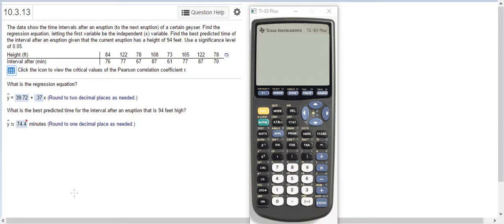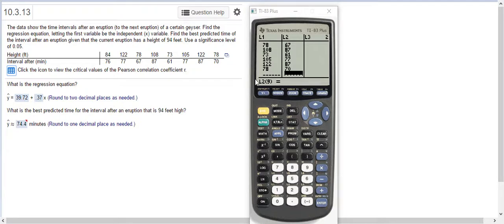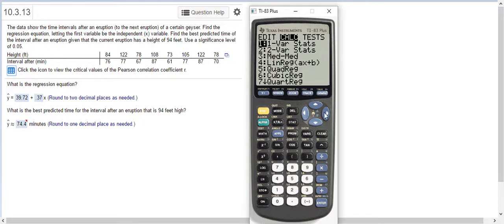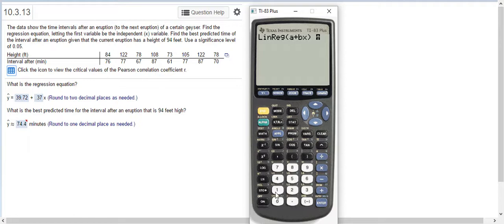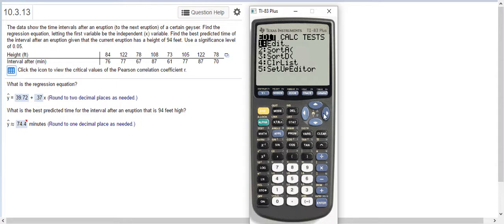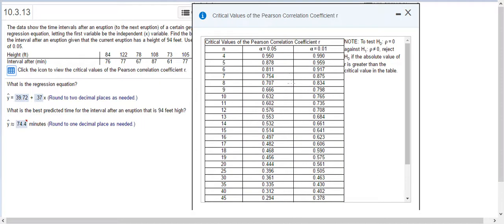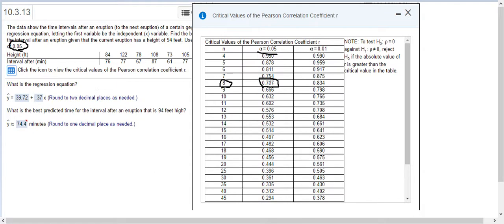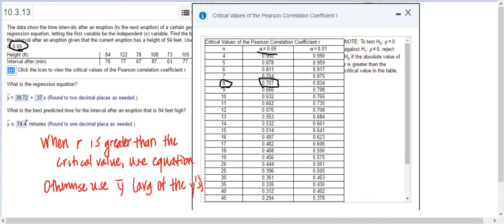Linear Regression - finding the least-squares regression line and how/when to apply it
This video demonstrates how to find a linear regression best-fit line using the calculator. Then we compare its r-value against the critical r-value and find whether the equation is suitable for us to predict values or whether we should simply use y-bar, the average of the y-values.